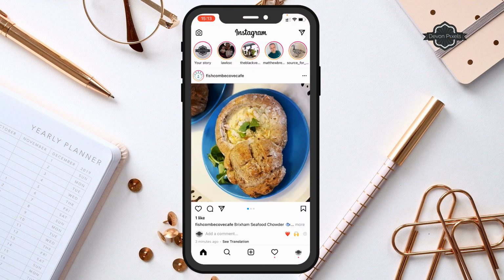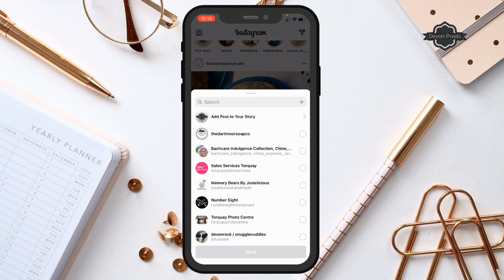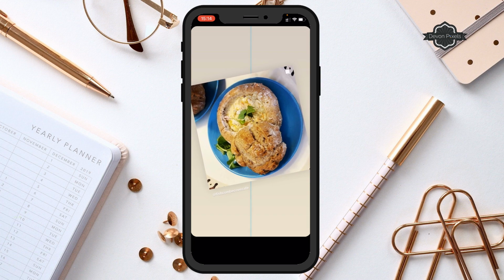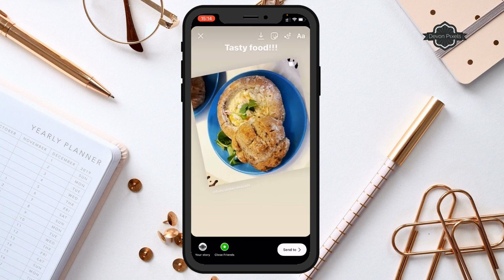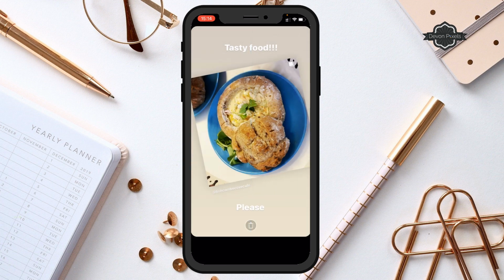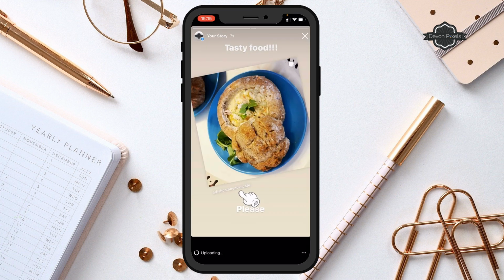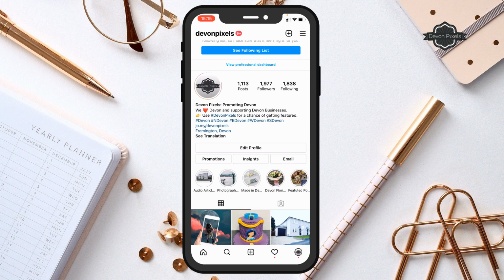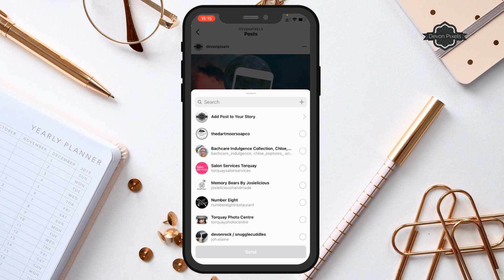How To Share Instagram Post to Your Instagram Story! July 2021 Update!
Wondering how to share Instagram posts to Instagram stories?
It's easy! Just look for the aeroplane icon, give it a tap, then you get the option to share to your story.

Watch the video for visuals!